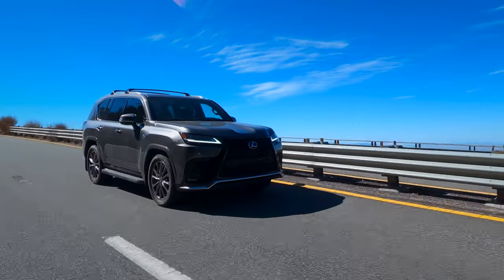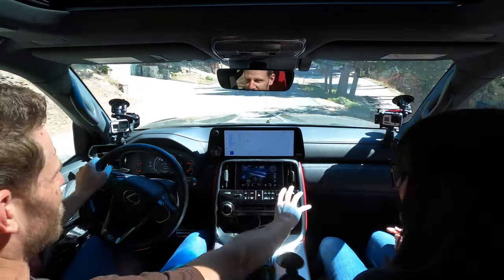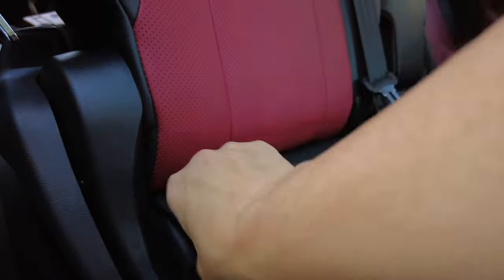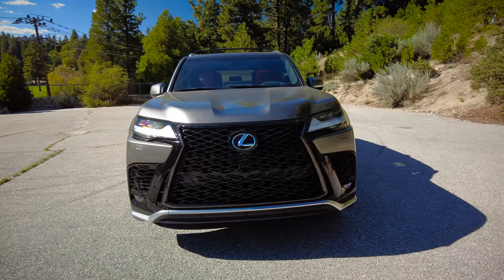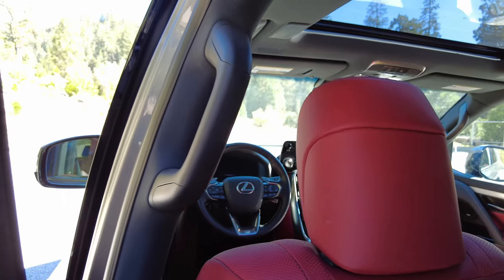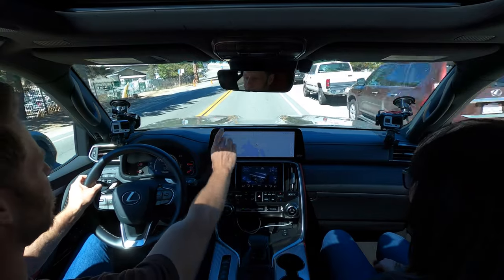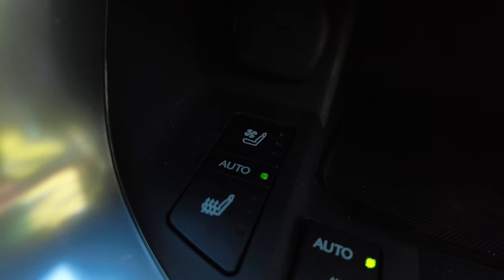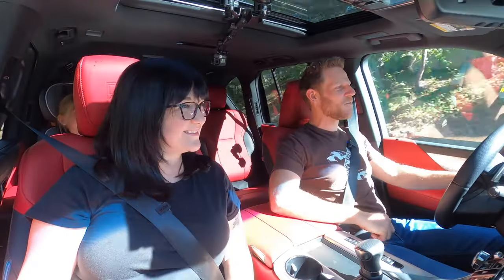2022 Lexus LX 600 | Luxury SUV Family Review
The 2022 Lexus LX is a full-size luxury SUV that competes with the Range Rover, Mercedes-Benz GLS, and Jeep Grand Wagoner. In this video, we drive a Lexus LX 600 F Sport to review its positives and negatives from a family perspective.

00:00 2022 Lexus LX Review
0:16 Information Explosion
0:56 Interior & Safety Features
6:02 Arm Rest Test
7:17 Exterior Review
8:40 Driving Impressions
10:05 Evie Drives
12:22 Emotion Factor
13:15 Infotainment Review
16:30 Which Lexus LX trim is best?
17:15 Lexus LX Competitors
17:40 Synopsis